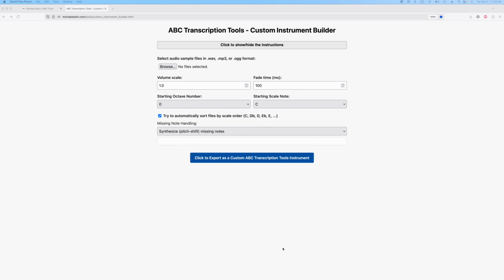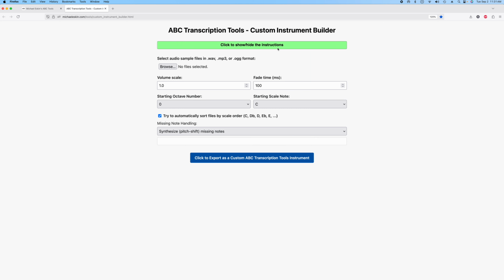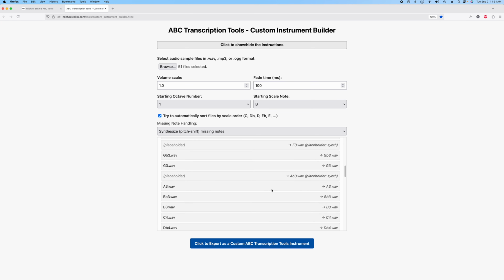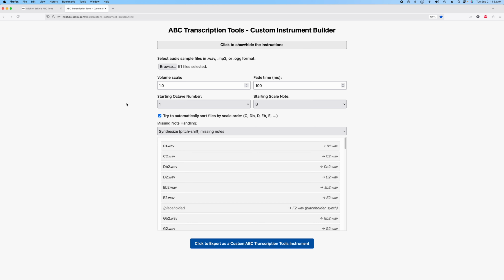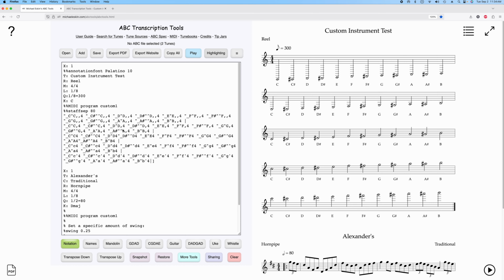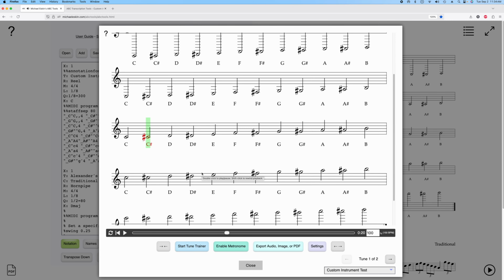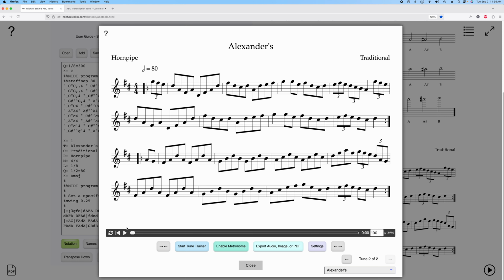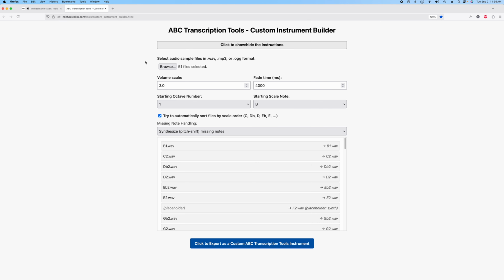ABC Transcription Tools - Custom Instrument Builder Utility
To facilitate the creation of custom MIDI instruments for the tool, I've built a easy-to-use Custom Instrument Builder utility at:

The utility will try intelligently guess the note pitch values from the filename and tries to line them up with the exported note name files as well as fill in any gaps in the pitches by synthesizing the missing notes from other available notes as required.

For non-pitched instruments like loops or stems, you can simply drag and drop the sample names into any order you want to assign them to the ABC note names used to play the sounds.

You can also set the default volume scaling and release fade time that will be used when the instrument is loaded into the ABC Transcription Tools.

Once you have created a custom instrument, you can use it by just dragging and dropping the file on the tool's editor or opening it by clicking "Load Custom Instrument" on the Player's "Settings" dialog.